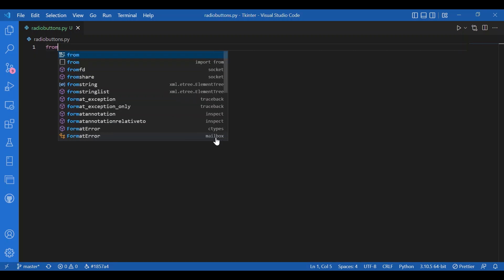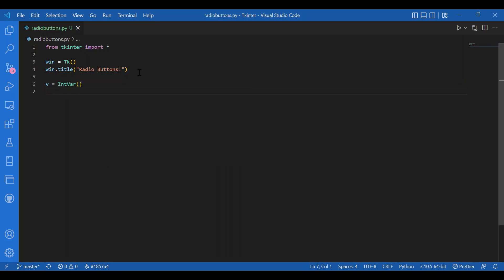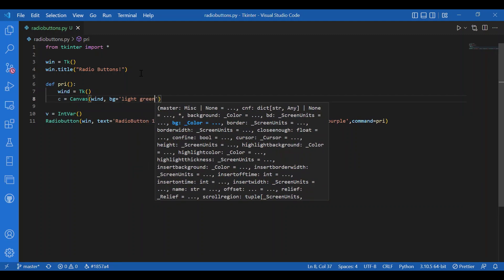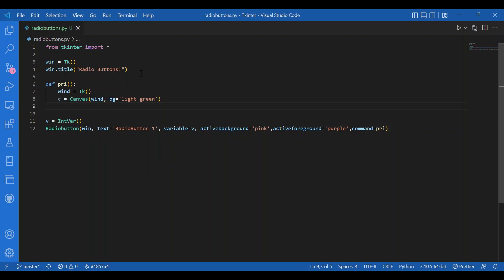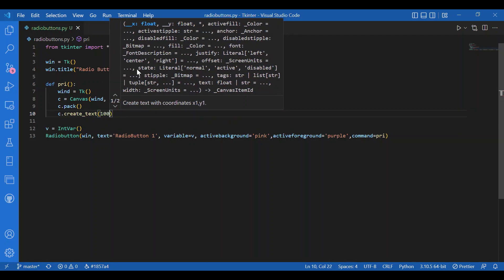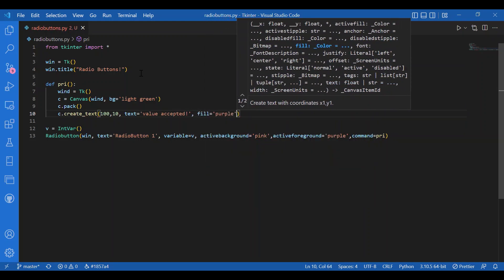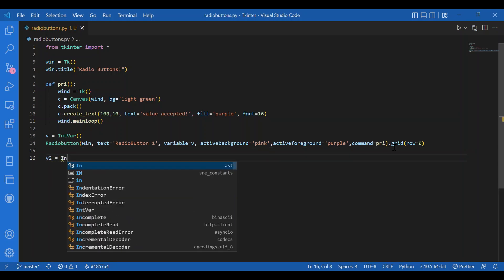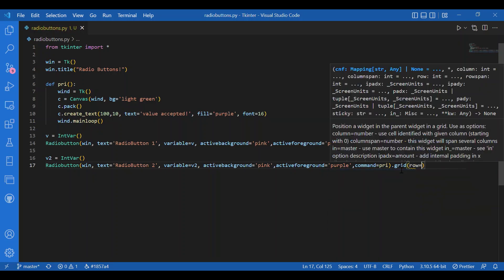Tkinter Tutorial For Beginners - Radio Buttons in Tkinter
This video is about radio buttons and check buttons in tkinter. Tkinter provides inbuilt classes for creating such buttons. We also talk about the IntVar function in tkinter. The IntVar function helps us define the initial value of the buttons. Radio and check buttons can be useful while making a form.
In this program, we have also defined another function that would create another tkinter window and show us a message when the radio  buttons are filled.